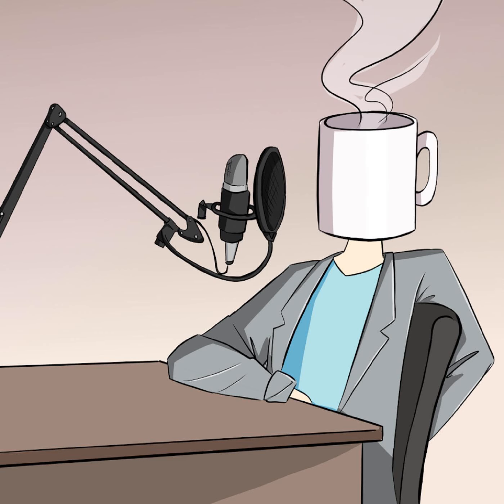TheUglyMugsPodcast LIVE! Episode 104: Can we be a stonk? :D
Joint Twitter: @TheRealUglyMugs

 Justin: @LongShot_Heroes

 Quincey: @QuinceyRoberson